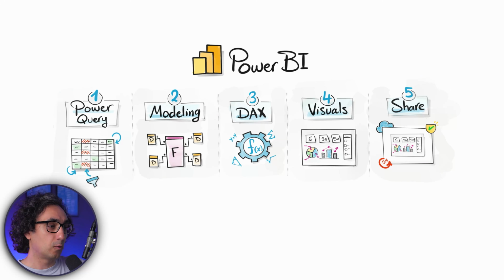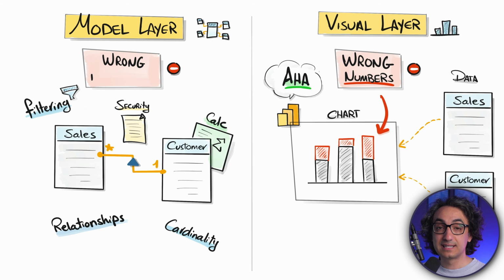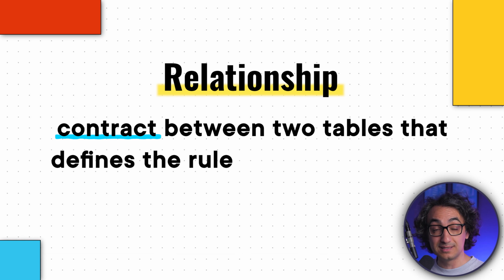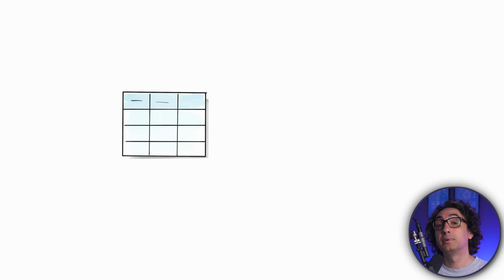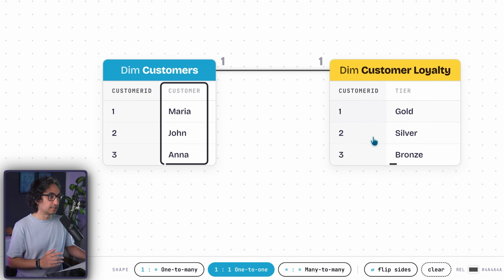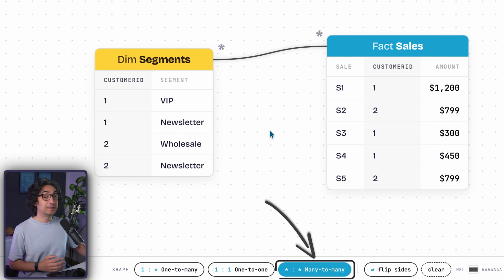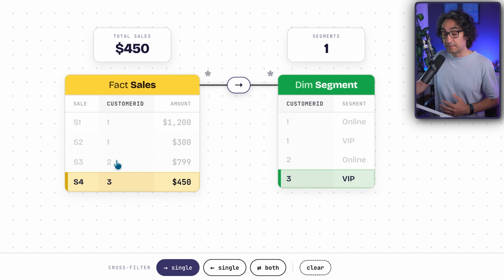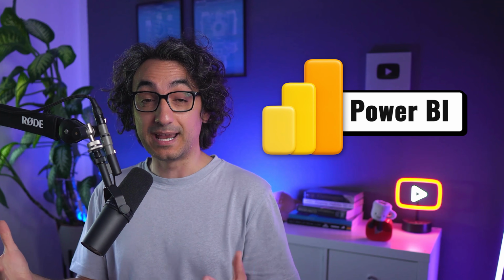Power BI Relationships Explained (Cardinality, Filter Direction) | Power BI Course 17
In this one we go through Power BI relationships, cardinality and filter direction step by step, so your model actually behaves.

00:00 Introduction
00:51 Model layer vs visual layer
03:02 Merge or build a relationship
03:46 What is a relationship?
04:10 When does data combine?
05:37 The 3 things to define
05:59 Cardinality explained
06:42 One-to-one relationship
07:11 One-to-many & many-to-one
08:00 Many-to-many relationship
08:50 Filter direction: single vs both
10:45 Recap: the 3 rules